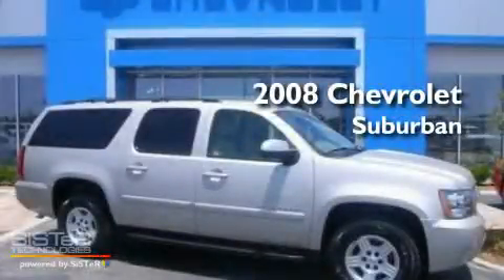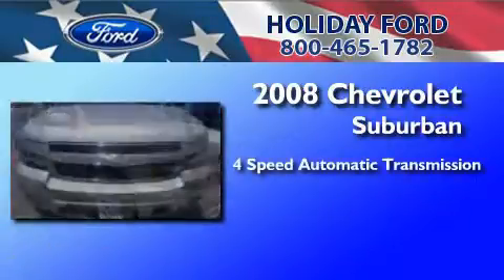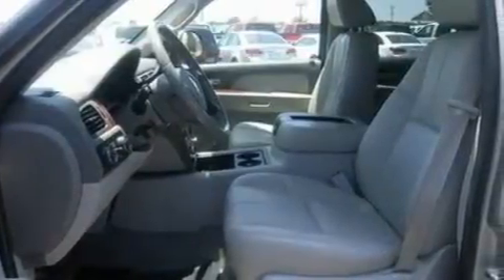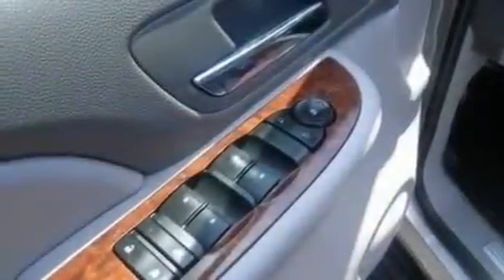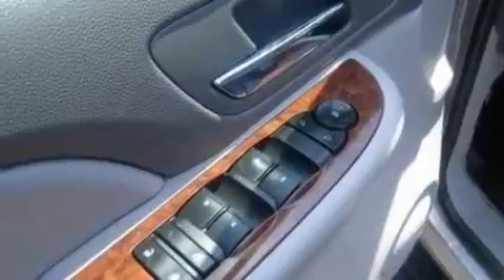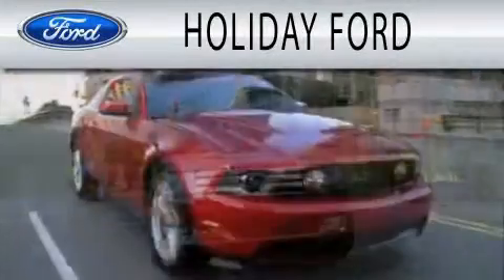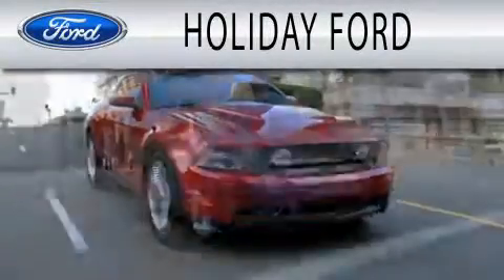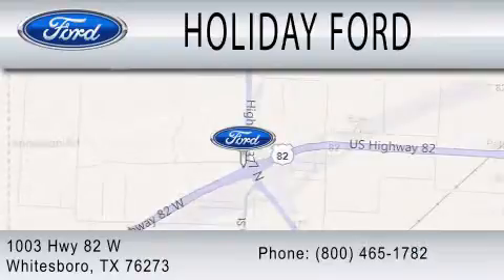2008 CHEVROLET SUBURBAN TX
Year : 2008
 Make : CHEVROLET
 Model : SUBURBAN
 Engine : 5.3L V8
 Trans . : AUTO 4SPD
 Exterior : SILVER BIRCH METALLIC
 Miles : 68,380
 Interior : LIGHT TITANIUM
 Stock : CU264603